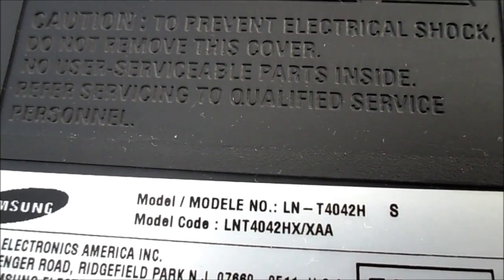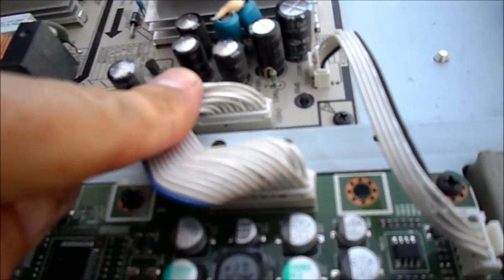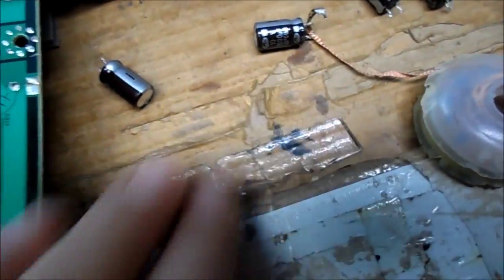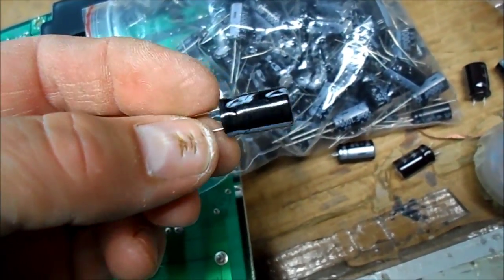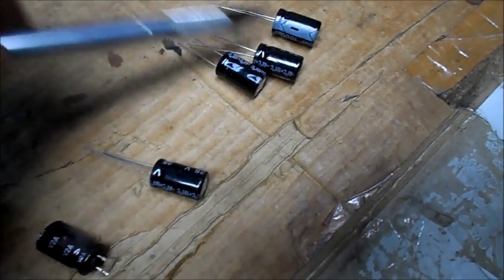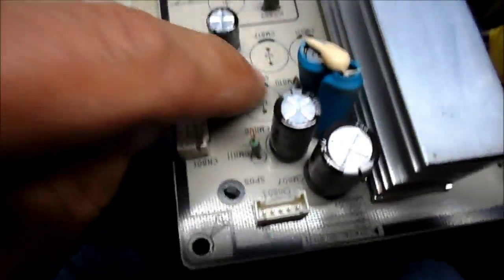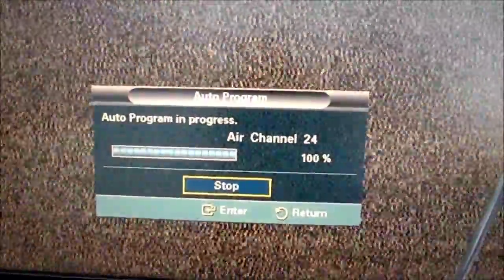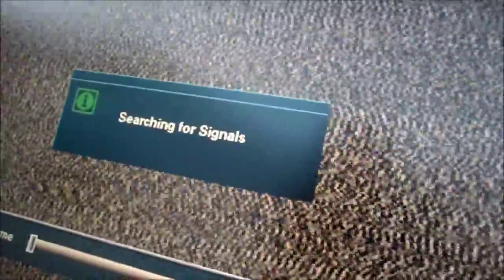SAMSUNG LN T402H LCD TV Repair.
"Visit Samsung today for LN-T4042H. You'll find product and support information for our products and information about our company. Imagine what Samsung ..." Bla bla bla. Problem: High frequency heat bulge on the +5V line.  4 1000@10V replaced w/ 1000@25V. Test ok. Imagine. Not lasting 10 years. Imagine. Just go out & buy a new one, & then recycle the old one. NAFTA?
Date of Manufacture 2007. Samsung America. TJ, Mexico.
Have visited Tijuana once.